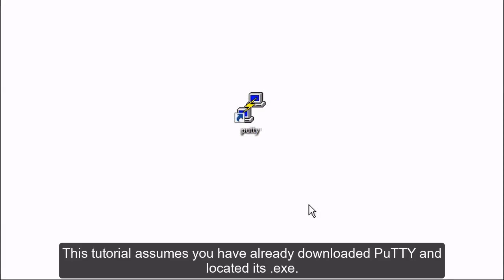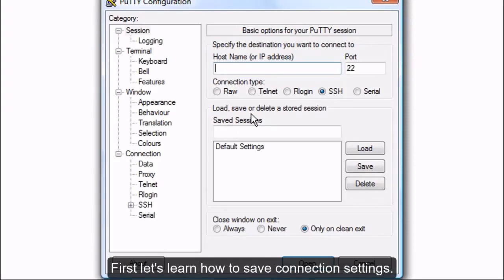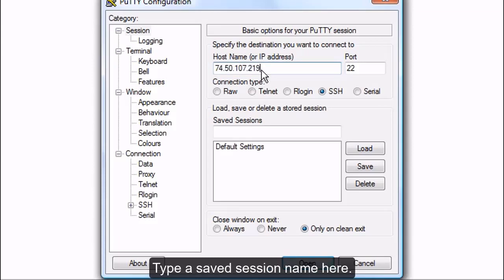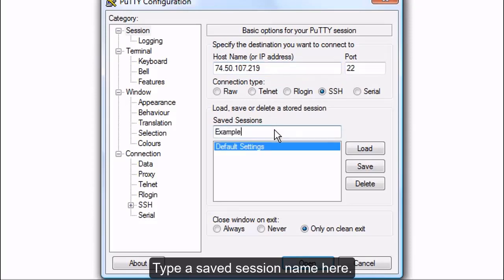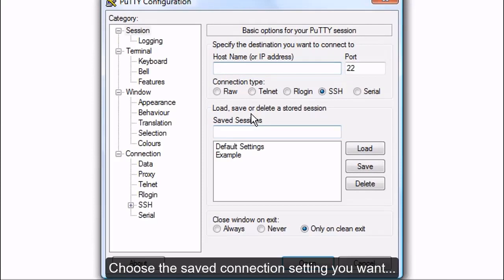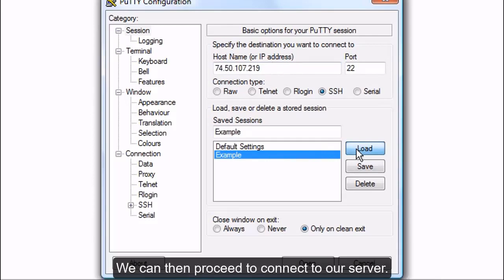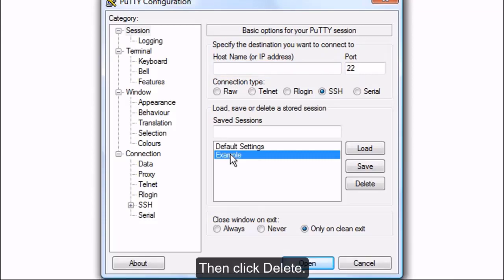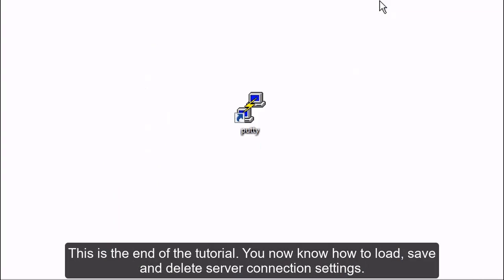How to load, save or delete server connection settings in PuTTY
Canadian Web Hosting is a Vancouver-based web and cloud hosting company. We specialize in hosting business and enterprise-class clients from around the world with a heavy focus on compliance and business processes including Canadian privacy laws.